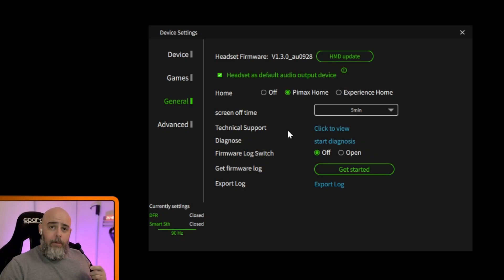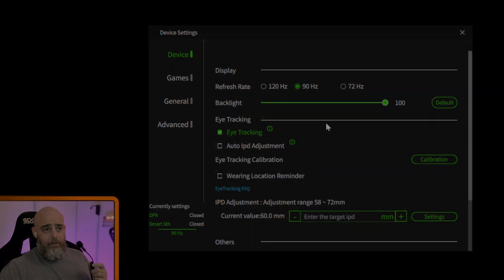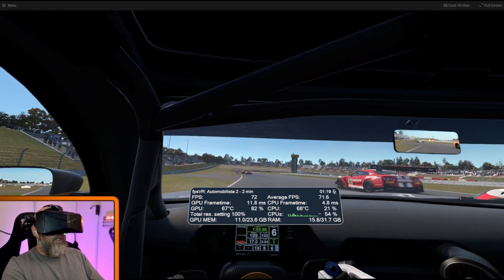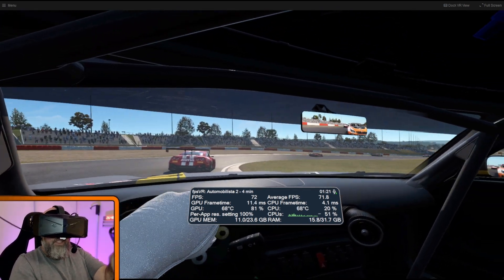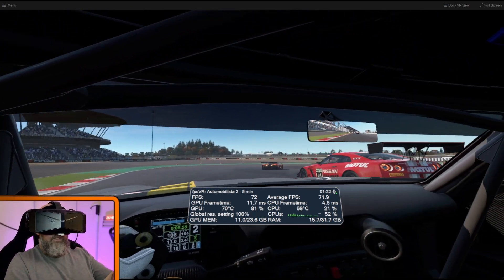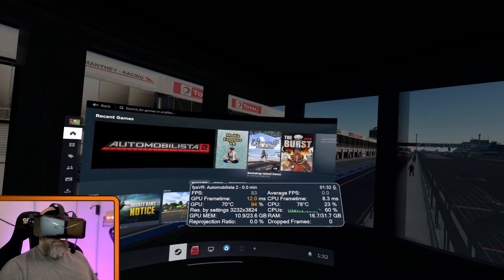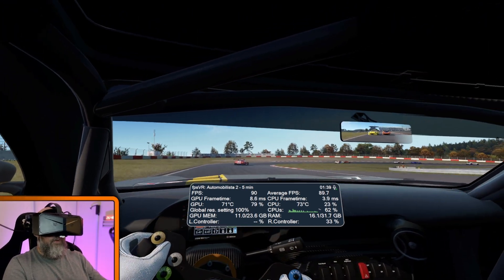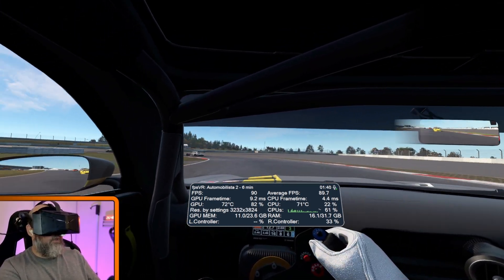NEW 72Hz mode added - Pimax Crystal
I was always happy with the 75Hz refresh rate on the 8kx giving me a bit more performance headroom than 90HZ, so I was glad to hear Pimax planned on adding 72Hz to the Crystal. With the latest firmware update, you will indeed find a new 75Hz option available, which I check out here along with 120Hz.

Also, in my video regarding the sim edition, I mentioned a problem that can crop up and would be an issue if you have no controllers at all. Well, said issue crops up here...

Save money on Pimax Crystal with code: adam20 (amount varies, try it and see)